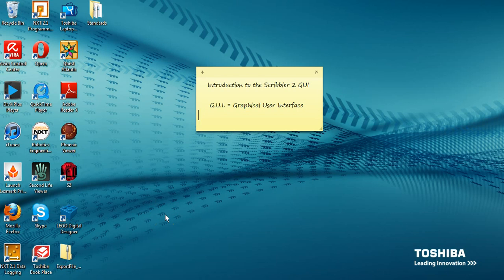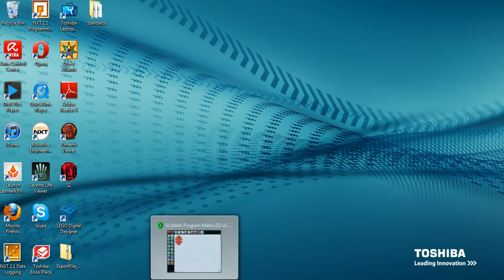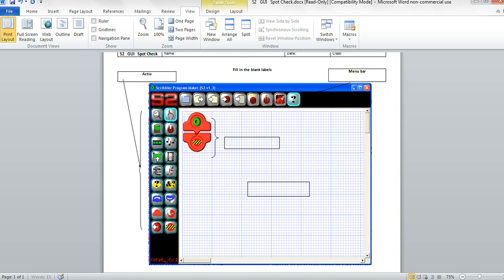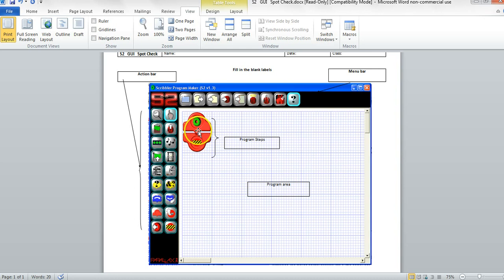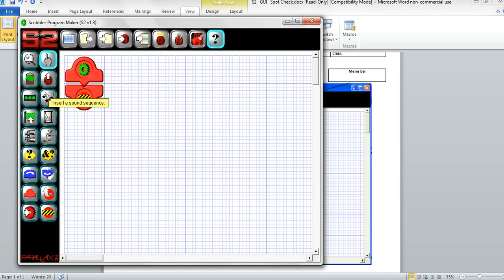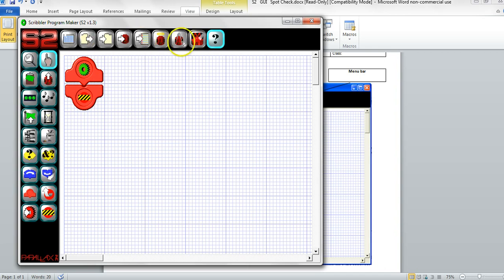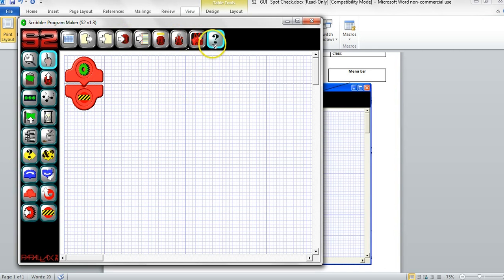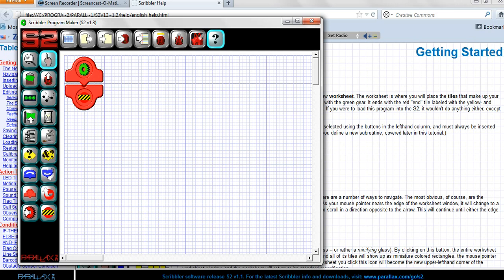S2 GUI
How to use the Scribbler 2 GUI